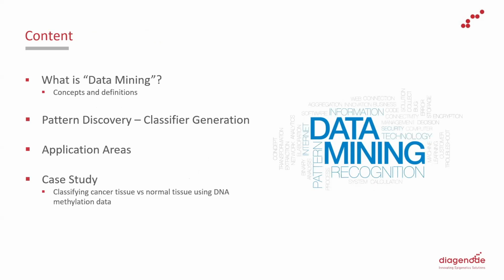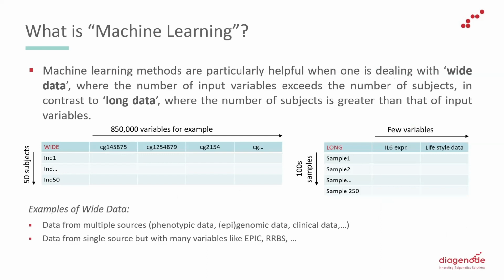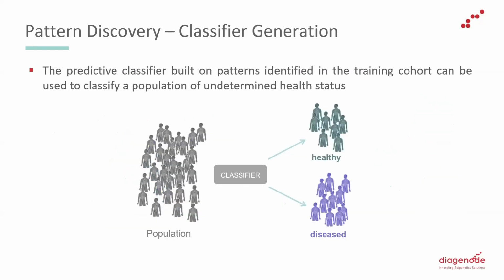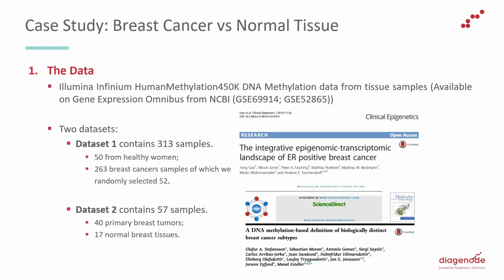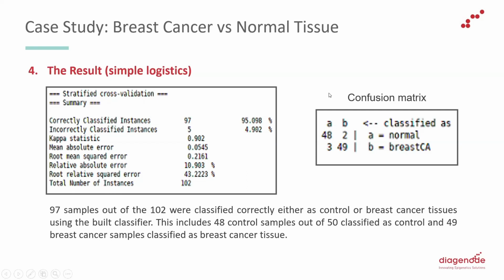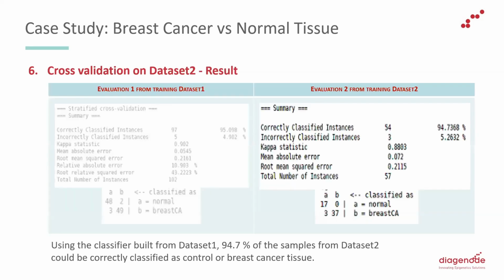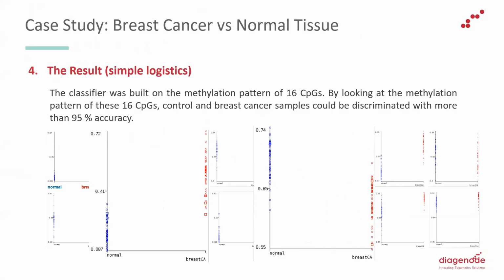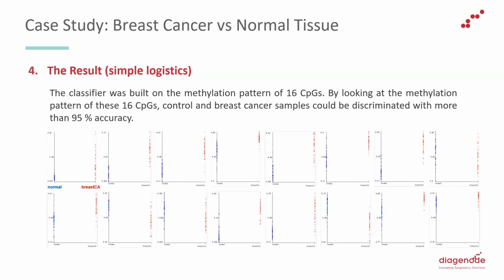Webinar series: "Data Mining and Applications in Epigenetics Webinar"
Speakers include Dr. Martin Seifert, Founder and Managing Director of Connexome and Dr. Damien Calay, Bioinformatics Scientist at Diagenode.